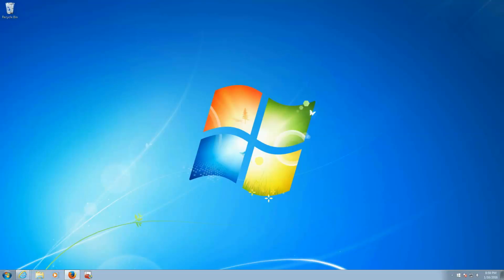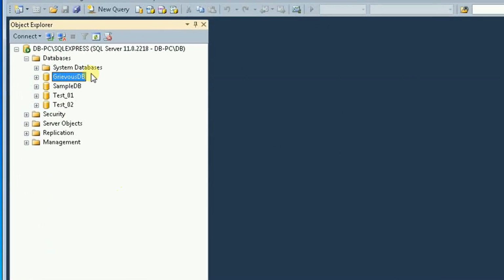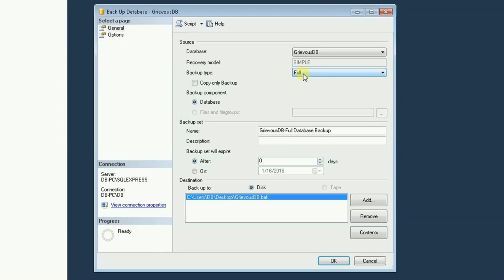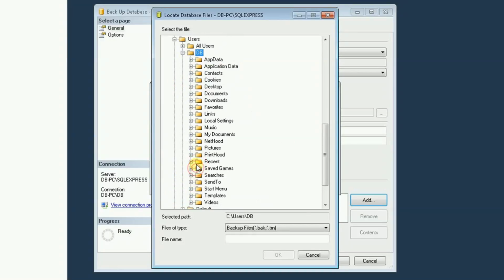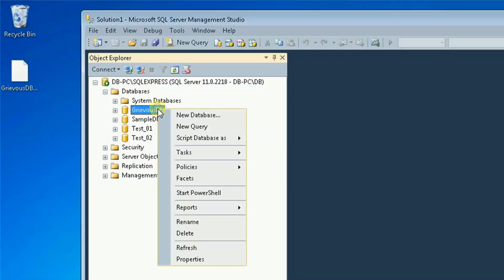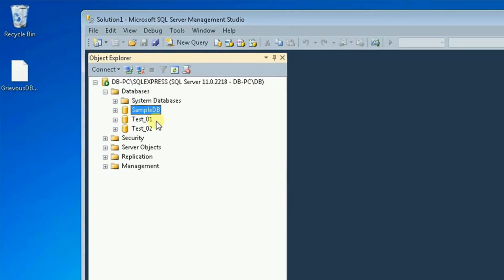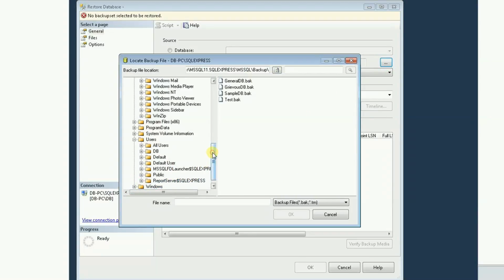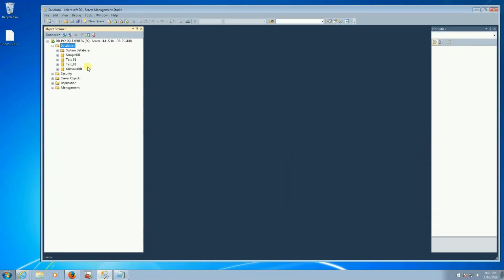MS SQL 2012 Express - Backup and Restore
Backup and restore a Database. You can also move the file to another machine and backup there.
Please, notice I did not backup any login/user, job etc. I just did a simple backup for learning purpose